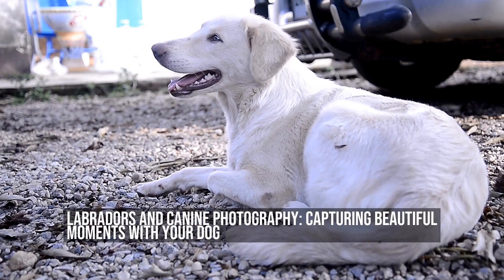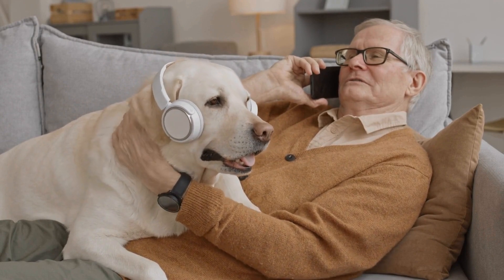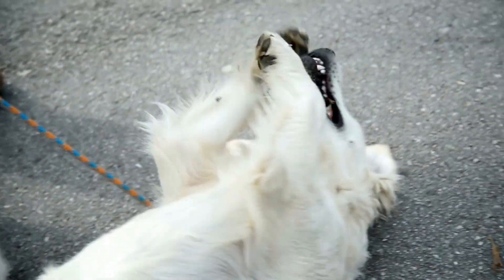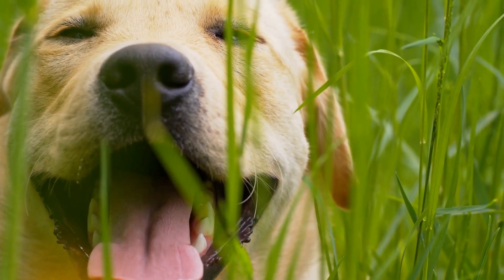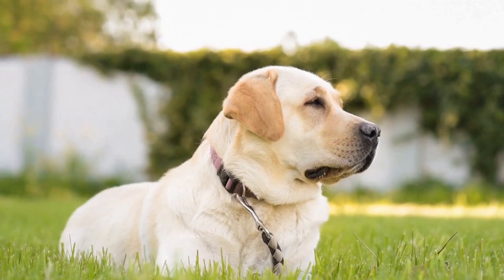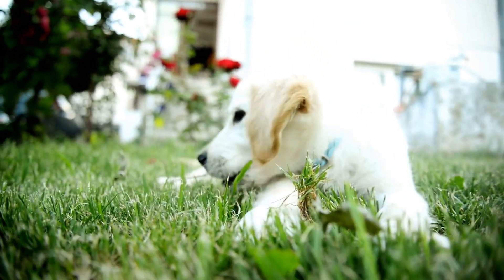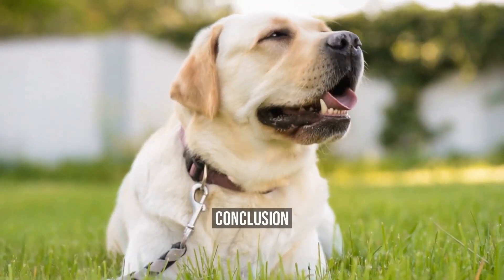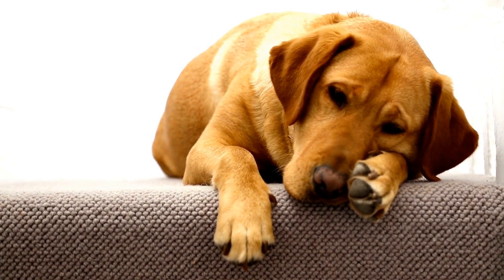Labradors and Canine Photography: Capturing Beautiful Moments with Your Dog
Dogs have always been man's best friend  We all love our dogs, and we love to cherish beautiful moments with them  That's where canine photography comes in  Capturing beautiful moments with our dogs is as exciting as it is rewarding  The joy that comes from looking at beautiful photographs of our furry friends is priceless
00:00  Labradors and Canine Photography: Capturing Beautiful Moments with Your Dog